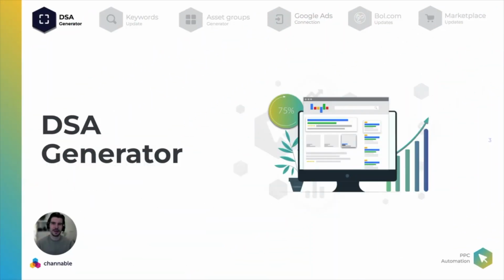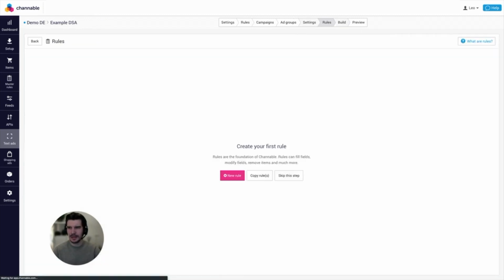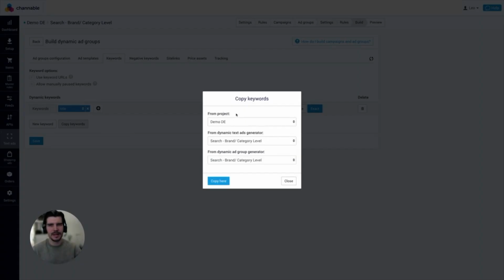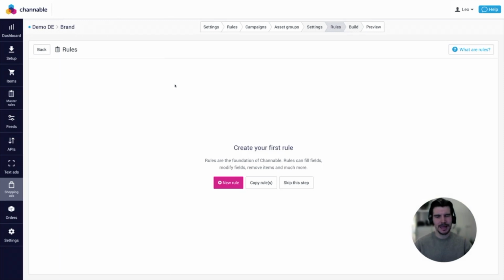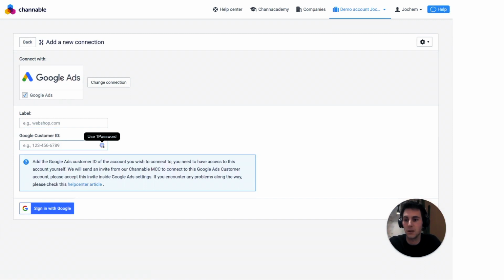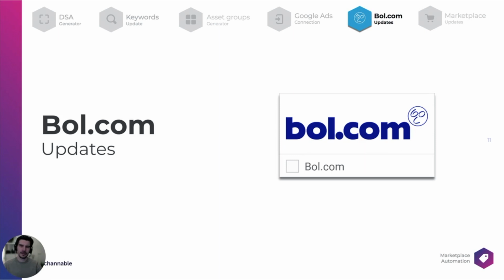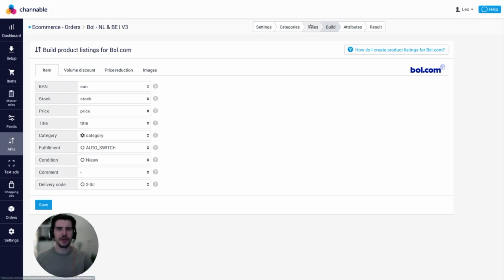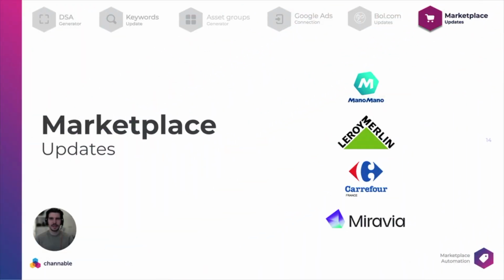Dynamic Search Ads Generator | New Features | Channable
Welcome to today's video where we are guiding  you through Q4 2022 product updates.
Get a more detailed look into last quarter's highlights by Leonhard Draxl, Product Marketing Lead.

Chapters:
0:00 Introduction
0:24 DSA Generator
2:01 Keywords Update
3:11 Multiple asset groups for PMax
4:14 Google Ads connection
6:04 Bol.com - Fulfillment Auto Switch
7:22 Bol.com - Content-only exporter
8:11 Marketplace update